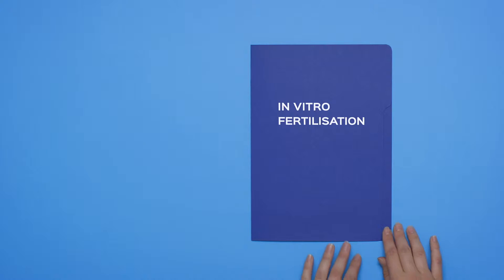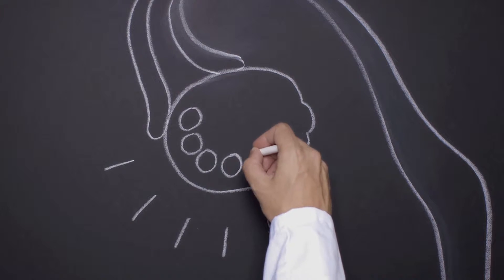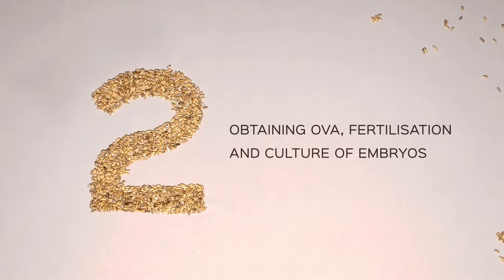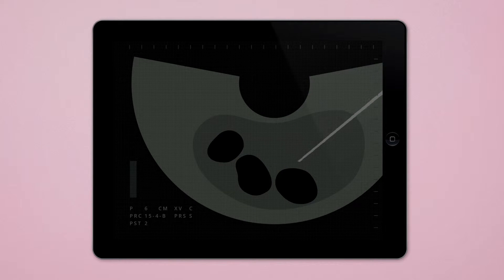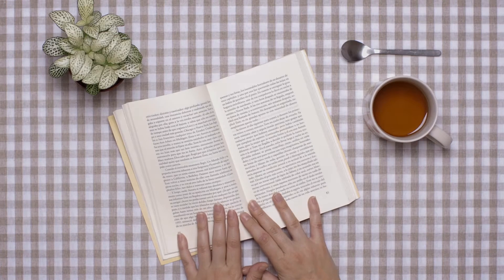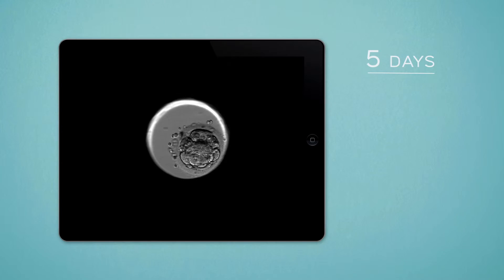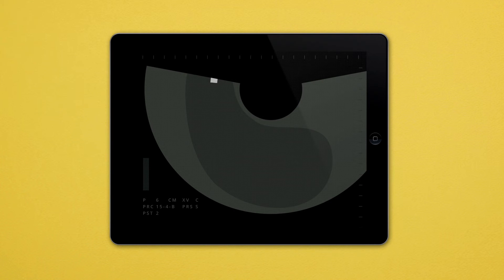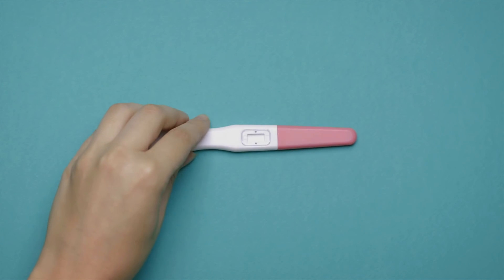In Vitro Fertilization (IVF) step by step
The In Vitro Fertilization (IVF) is an assisted reproduction technique consisting in uniting the egg with the spermatozoid at the laboratory

On this video we explain you the different steps of IVF: ovarian stimulation, egg collection, fertilization, embryo culture and embryo transfer.